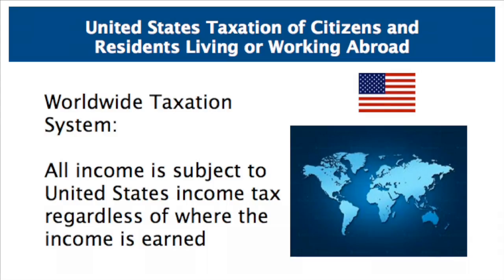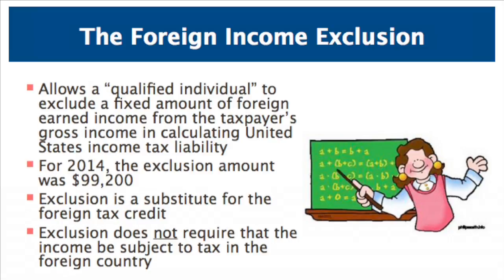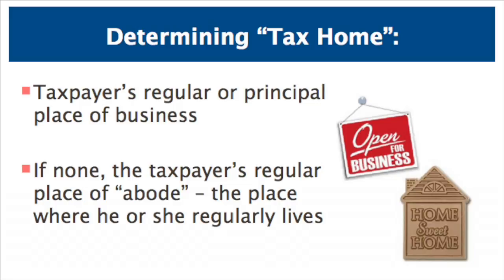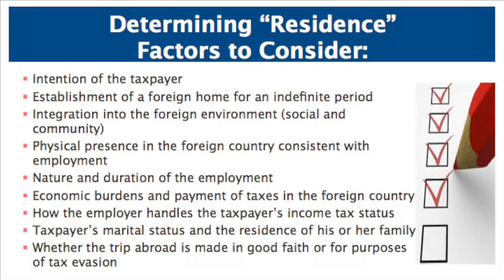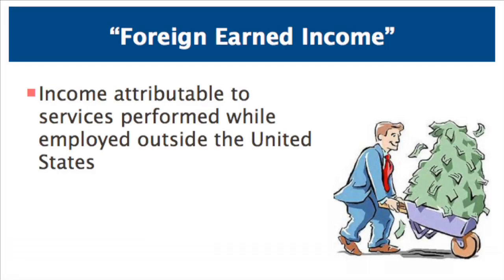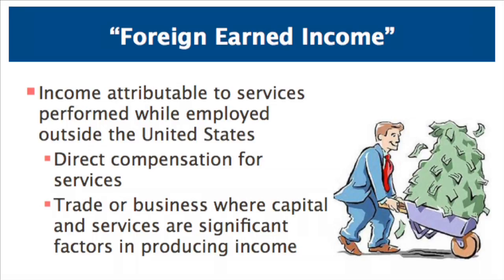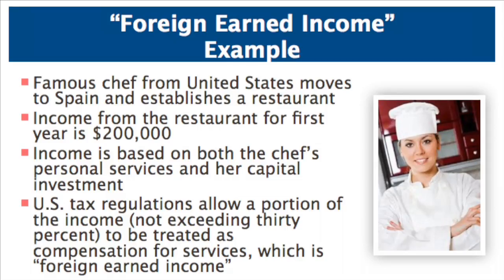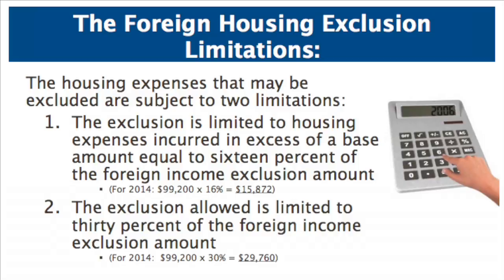International Tax Law - unit 8 - CSL8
Example #8 of 12 short lectures to Camera
Lecturer  - Steve Arsenault -
 - of The Charlotte School of Law for an overseas audience
Camera, sound and lighting  - Mark Santo
Filmed on location at The Charlotte School of Law